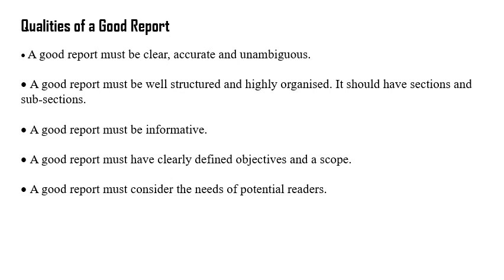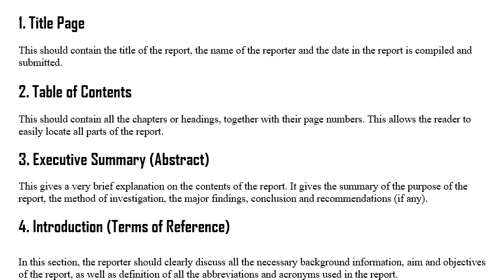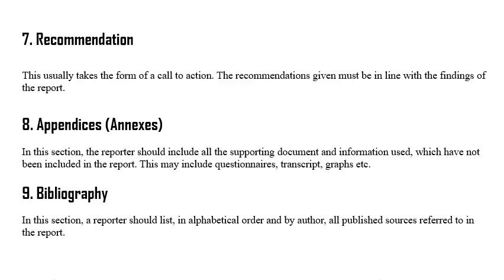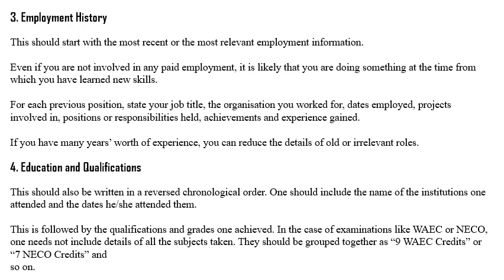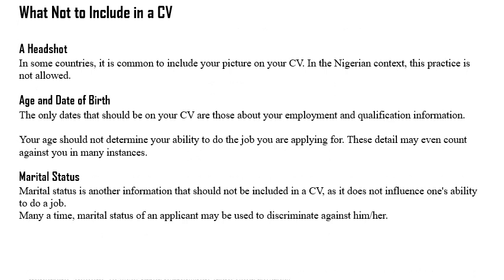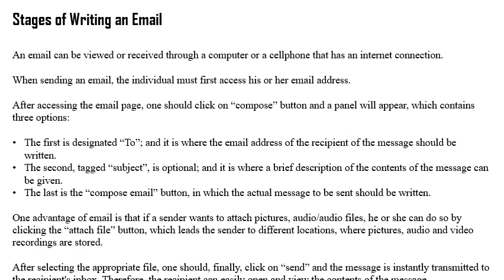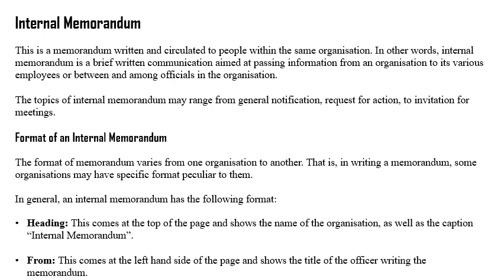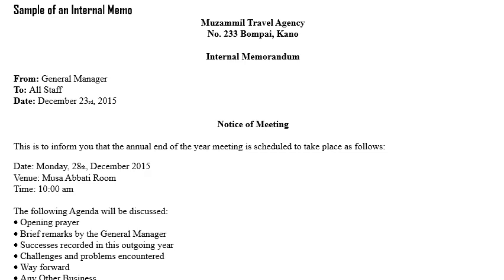UOE MOD 4 lecture 2 FIRST SEM 20 21 GROUP D2 M MAIKYARI